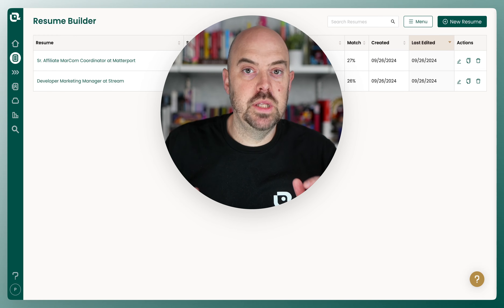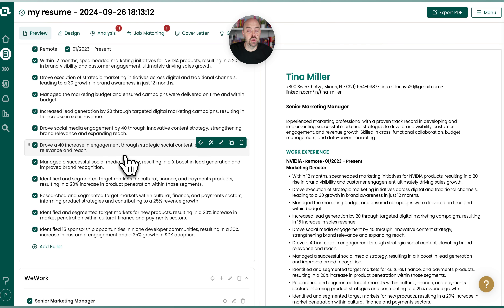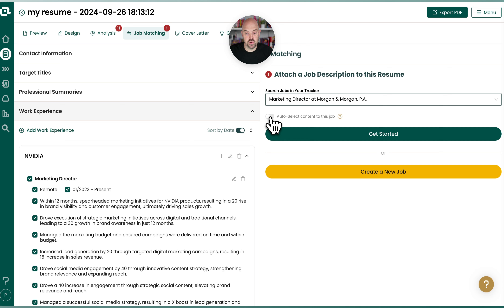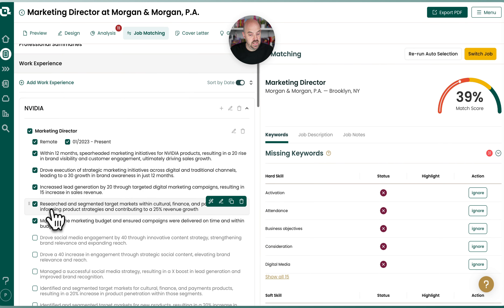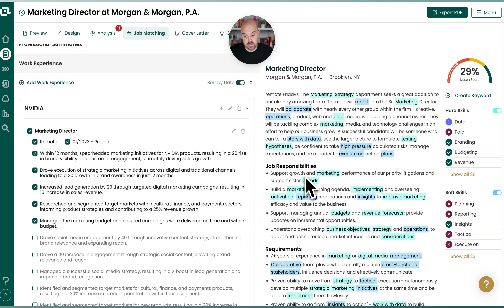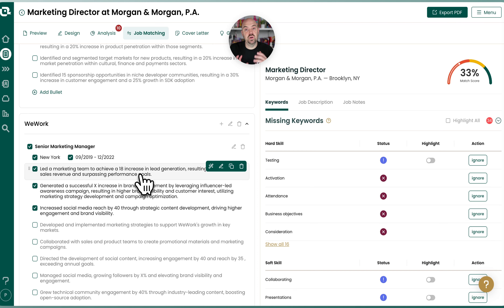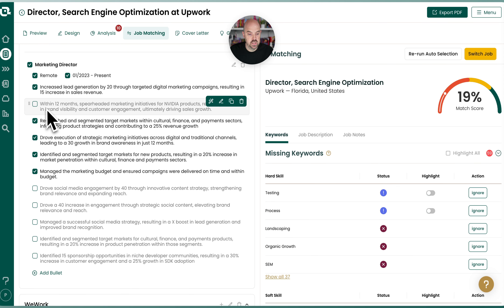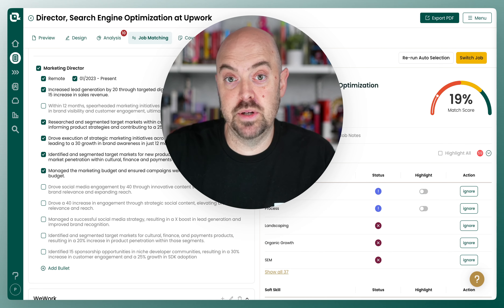Curating Bullets with AI (Teal+) - Resume Builder - Job Matching Mode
In this video, we're diving deep into the magic of Matching Mode! ✨ Discover how to showcase your career history in the most efficient way possible to make your job applications stand out!

What We Will Cover:
- Understanding Matching Mode 🧩
- How to create a tailored resume quickly ⏱️
- Best practices for bullet points in your career history 📋
- Utilizing job trackers for effective job matching 📊
- Editing and customizing your selected content ✏️
- Techniques to increase your match percentage with job descriptions 📈

Questions Answered in This Video:
- What is Matching Mode, and how does it work? ❓
- How do I create a tailored resume using Matching Mode? 📄
- What are the best practices for writing bullet points? 📝
- How does the auto-select content feature function? 🤔
- How can I manually adjust my resume content? 🔧
- How can I improve my resume match percentage? 🔍

Outline:
00:00:00 - Introduction to Matching Mode
00:00:10 - Creating a New Resume
00:00:42 - Job Matching Process
00:01:14 - Analyzing Job Descriptions
00:02:24 - Switching Jobs in Matching Mode
00:02:57 - Final Thoughts on Tailoring Resumes